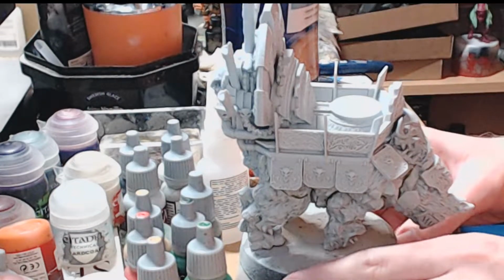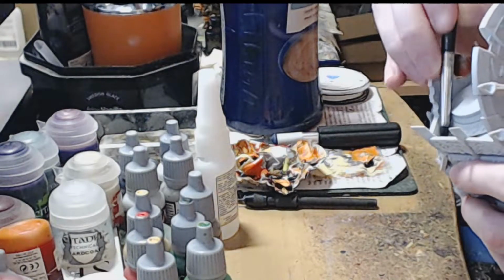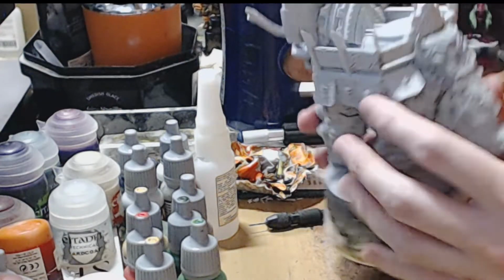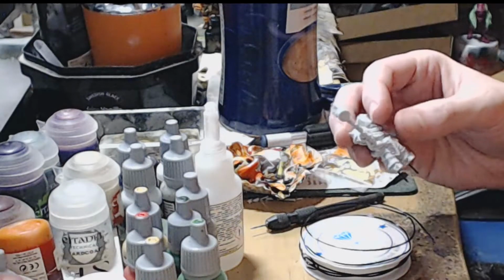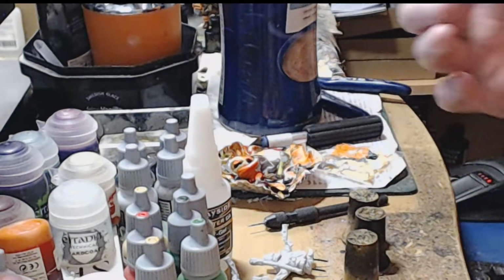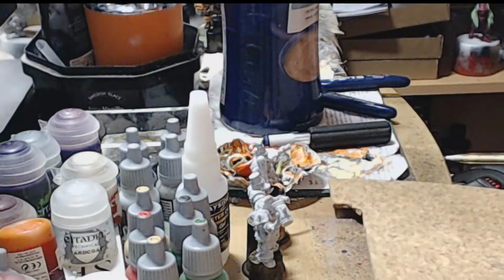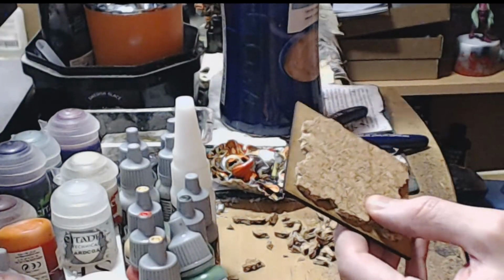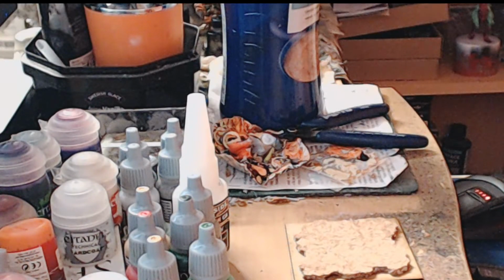Finishing Hellfane Assembly - Lockdown Hobby Time 14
Let's finish this while I wait for some paints to arrive for my Grotesques.